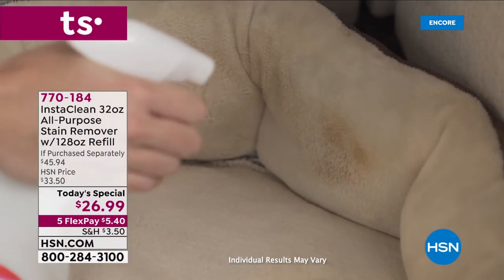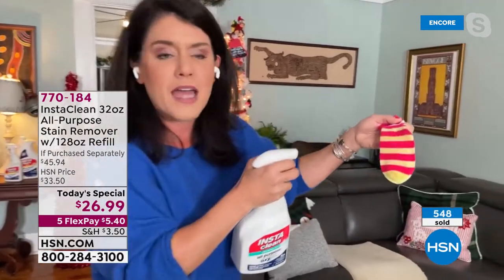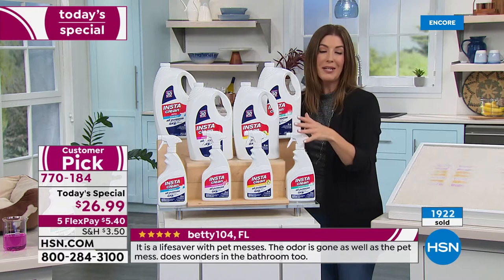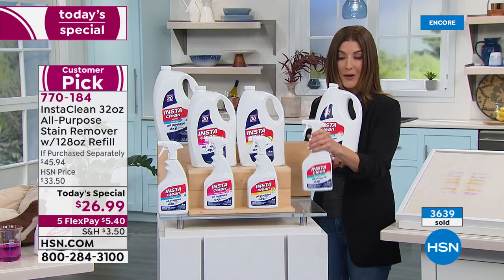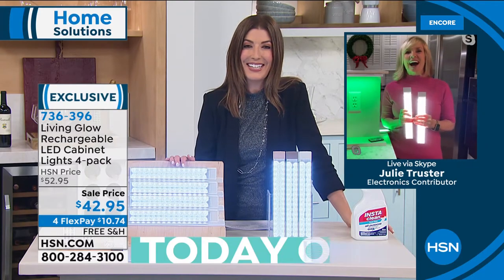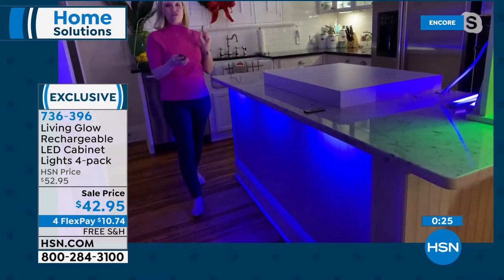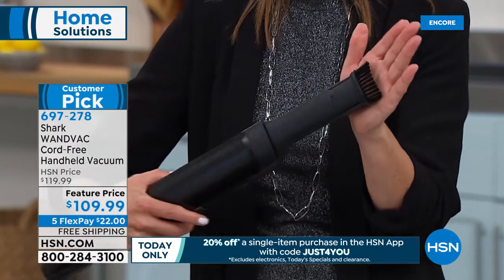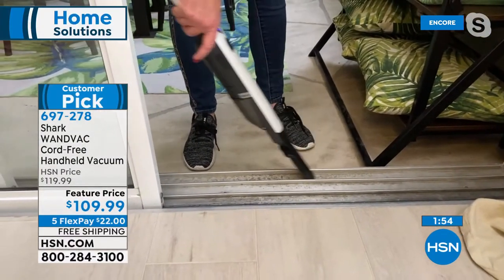HSN | Home Refresh - InstaClean 12.28.2021 - 01 AM